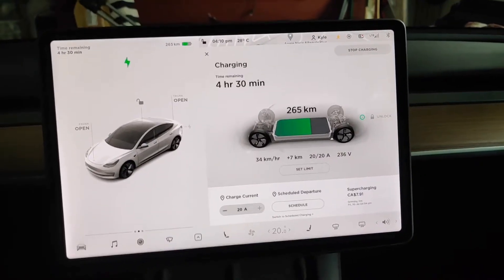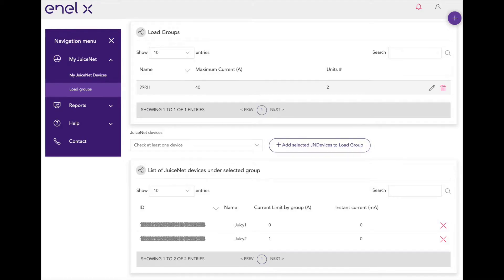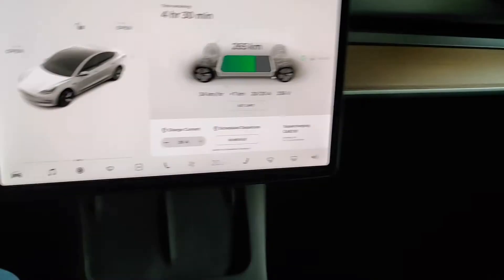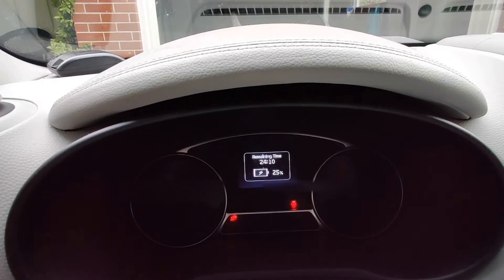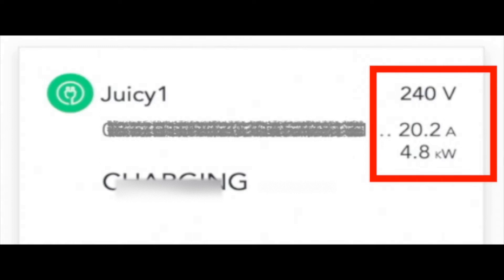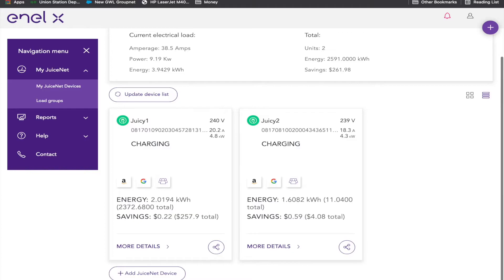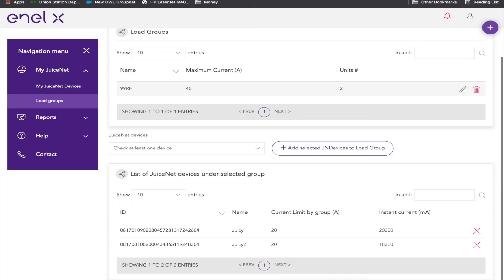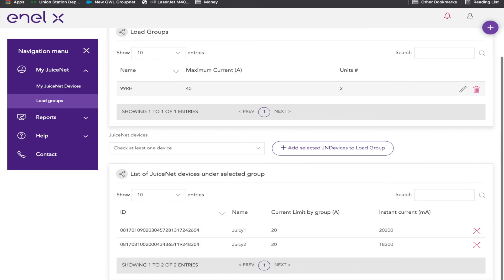Charging two cars with a Juice net load group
Using two JuiceBox Pro chargers in a Juice net load group for load balancing, we'll charge two cars at once and see how it all works.